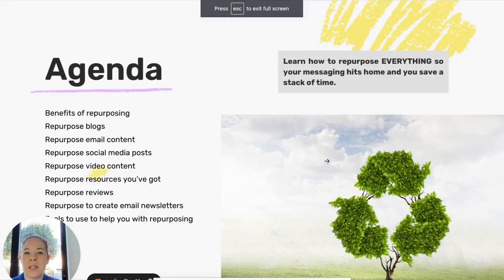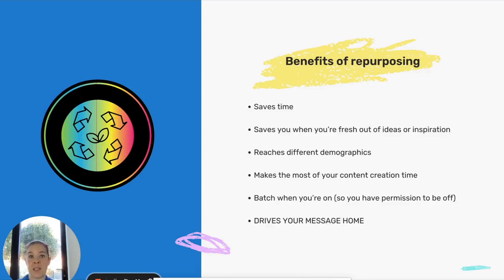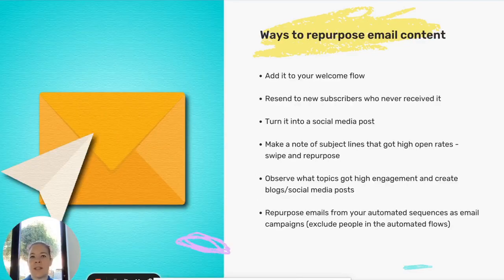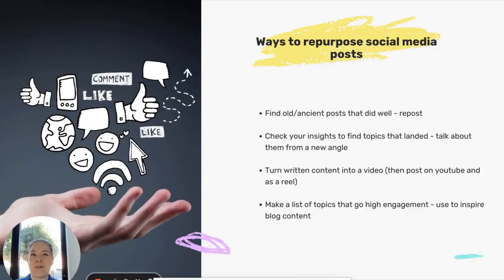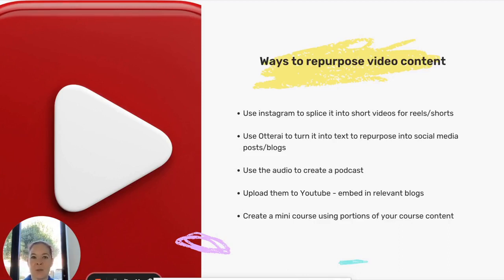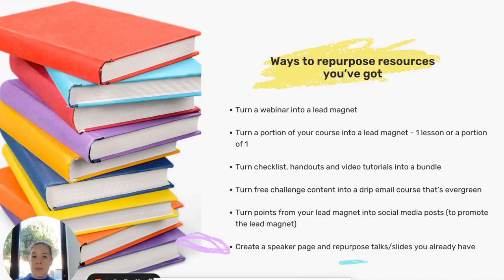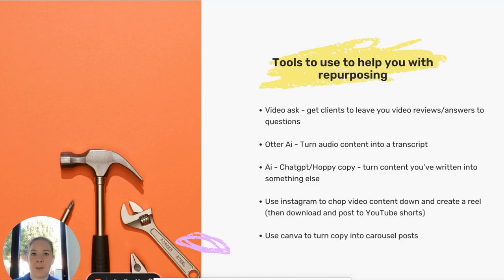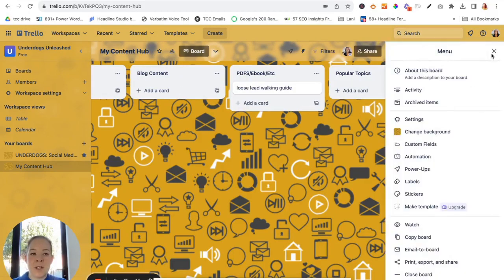32 ways to repurpose your content (The highlights)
What's the best way to skyrocket your online presence and eek the maximum out of the content you've been busy on a hamster wheel creating?

Repurposing the bleep out of it! 🙌

Dive into a portion of my full lesson on repurposing your content from my course Underdogs Unleashed and discover how to turn your existing content into a time saving powerhouse.

In this video, you'll learn:
- The art of content repurposing and how it can maximise your reach.
- Techniques for refining your message through repurposing to resonate with your audience.
- Strategies for creating lead magnets that convert readers into loyal subscribers.
- The importance of building an email list for direct and personalised communication.
- How to monetise your content through video courses or mini-courses with minimal effort.
- The power of low-price offers in attracting new customers and building trust.
- Engaging with your audience across multiple platforms to build a vibrant community.

This video is packed with actionable insights but if you want to really change your marketing game, grab yourself Underdogs Unleashed.